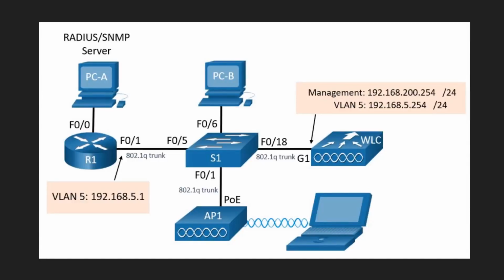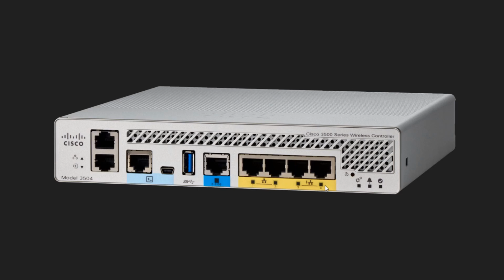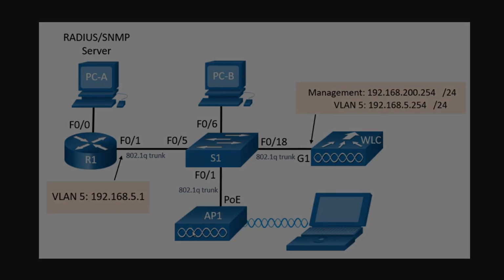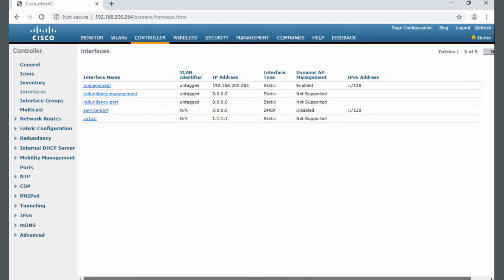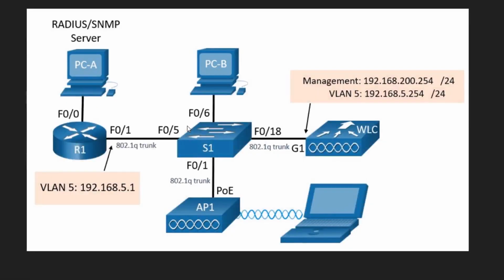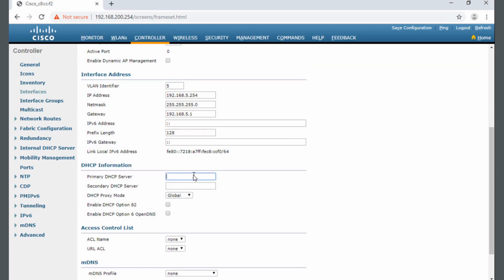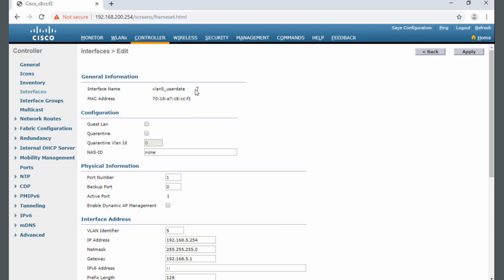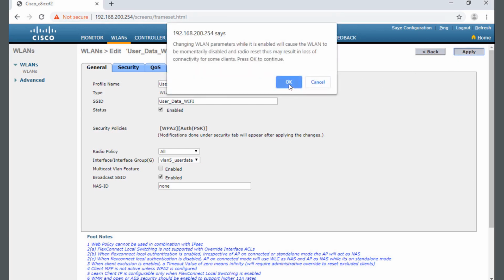Configure a WPA2 Enterprise WLAN on the WLC Part-1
Bridging Switching, Routing, and Wireless Essentials  Configure a WPA2 Enterprise WLAN on the WLC